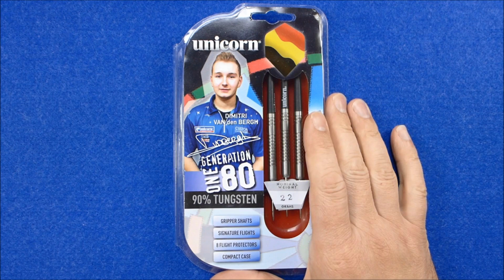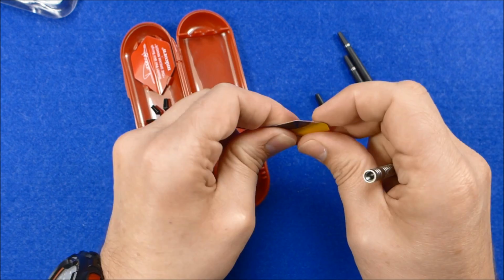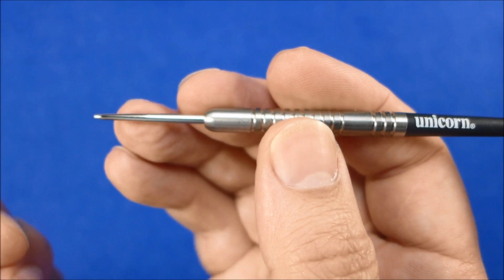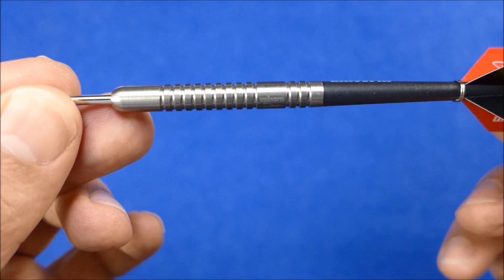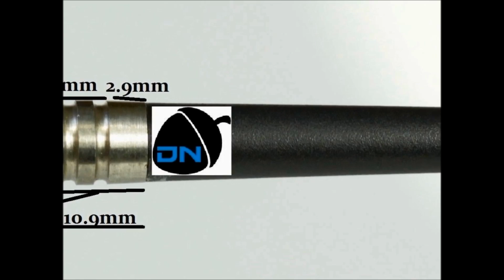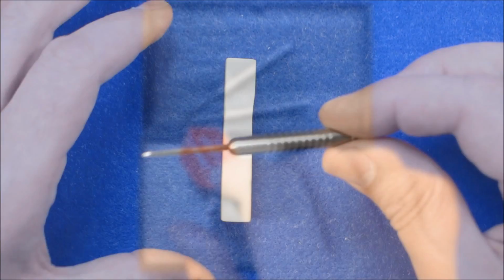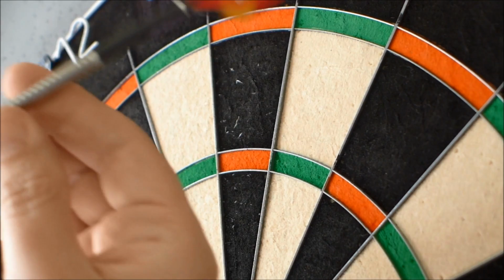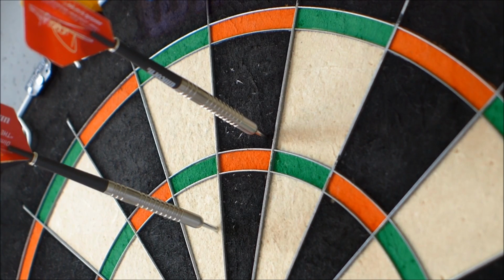Unicorn Dimitri Van den Bergh 22g darts review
A review of the Unicorn Generation 180 Dimitri Van den Bergh darts.  These are 22g and 90% tungsten and retail around £24.